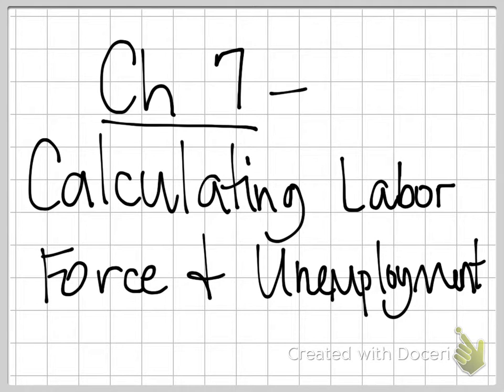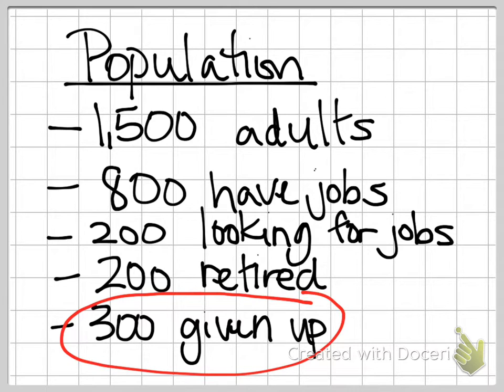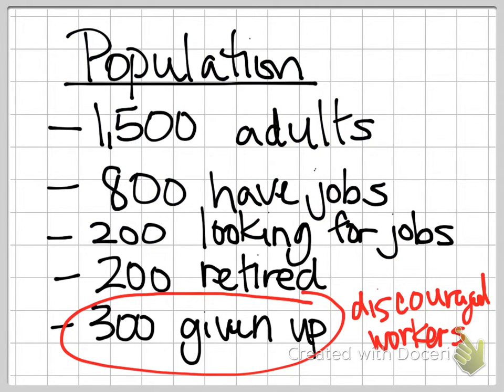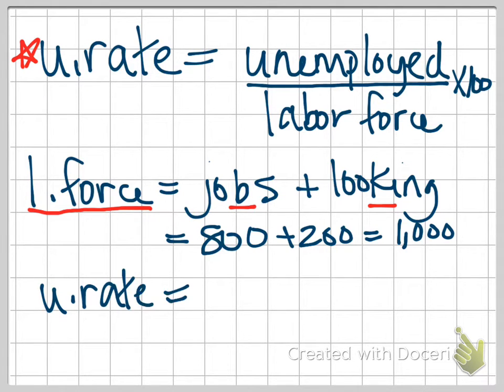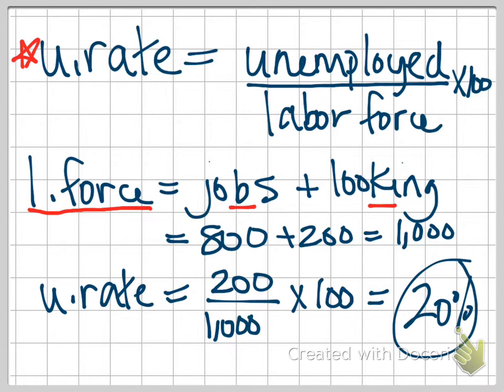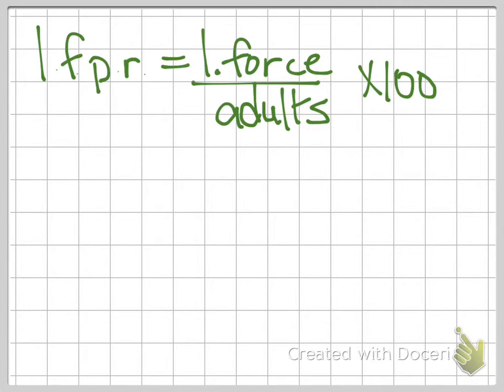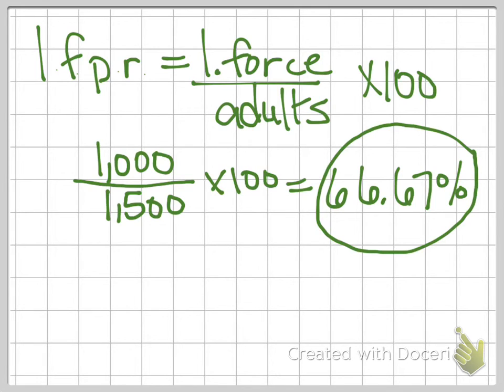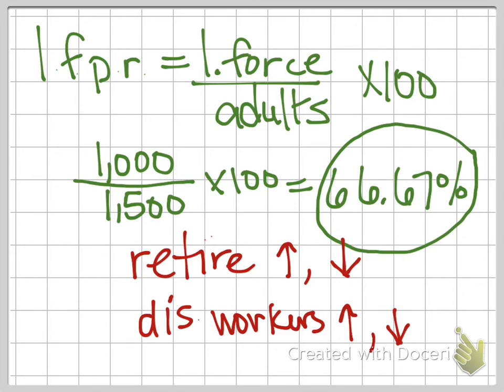Calculating Unemployment & Labor Force Participation Rates